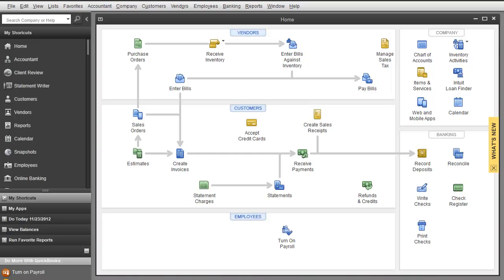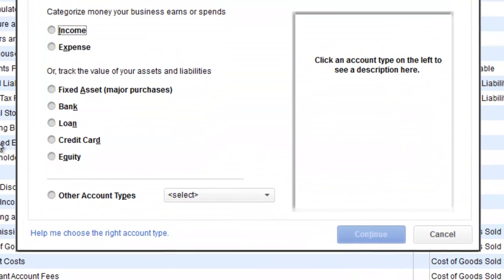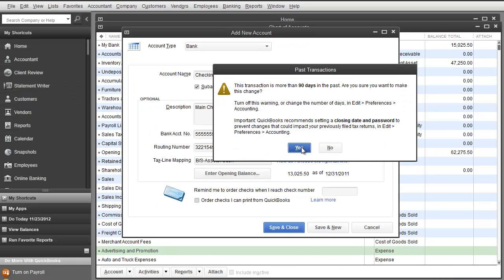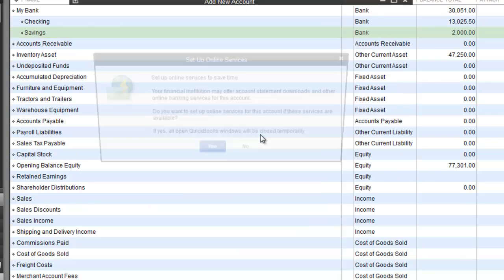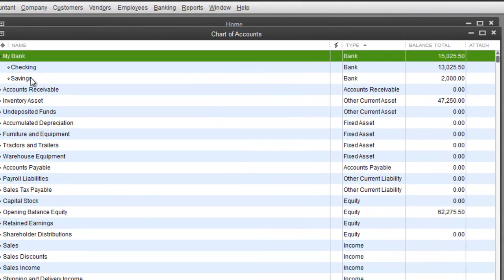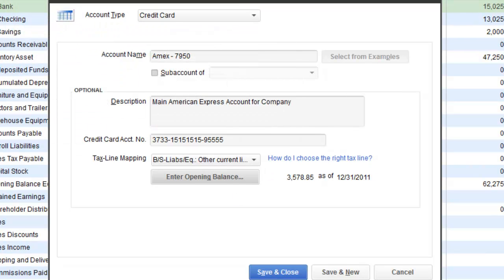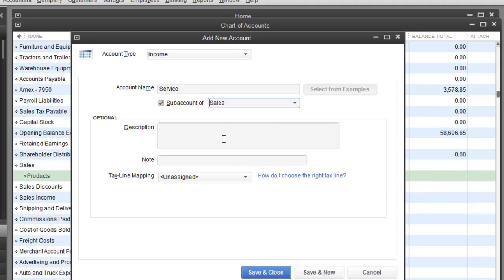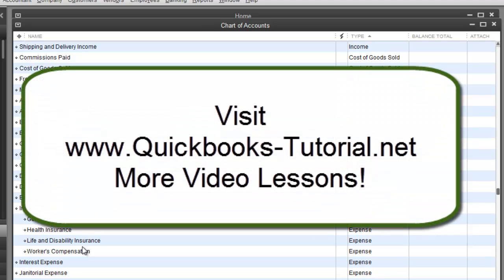Quickbooks Lessons - Charts of Accounts Setup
This Chart of Accounts Setup Lesson below is Quickbooks Setup Video 2 of 3.

Quickbooks 2013 - Chart of Accounts Setup

Chart of Accounts Setup
a. Banks (Checking, Savings)
b. Credit Cards
c. Income (Specify Different Incomes: Sales and Service)
d. Expenses (Add Obvious, the rest on the fly)

It is recommended to use subaccounts to better organize your chart of accounts.

Example for Bank:

Wells Fargo Bank (Main Account)
- Checking #7914 (SubAccount 1)
- Savings #6565 (SubAccount 2)

Example for Credit Cards:

Credit Cards (Main Account)
- Amex Platinum #7914 (SubAccount 1)
- Amex Starwood #6565 (SubAccount 2)
- Chase Business #1100 (SubAccount 3)

Example for Income:

Sales (Main Account)
- Products (SubAccount 1)
- Services (SubAccount 2)

Example for Expenses:

Telephone (Main Account)
- Office Phone (SubAccount 1)
- Cell Phone (SubAccount 2)
- 800-Number (SubAccount 3)

Get More Quickbooks Help Right Here

Return to: Quickbooks Lessons